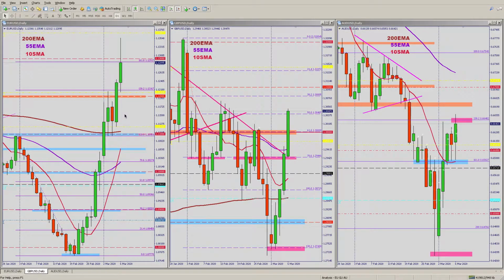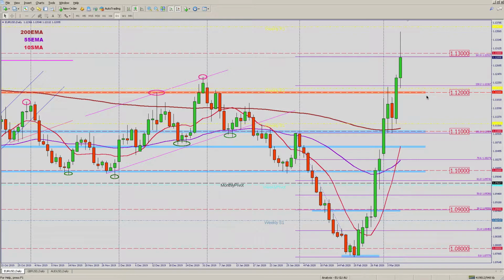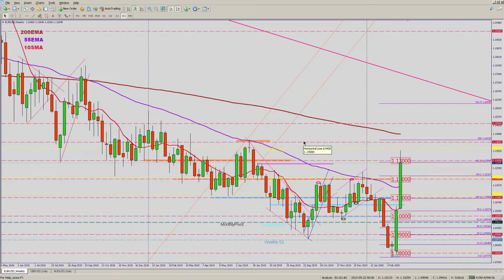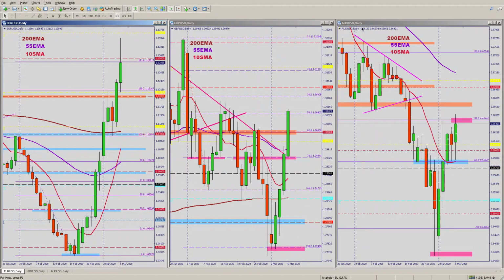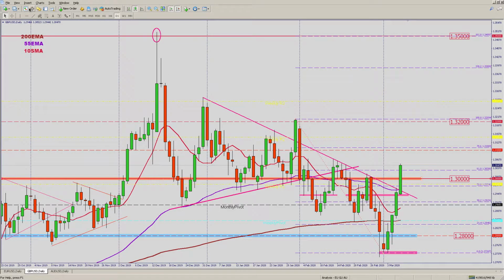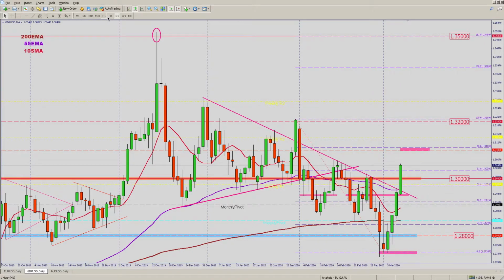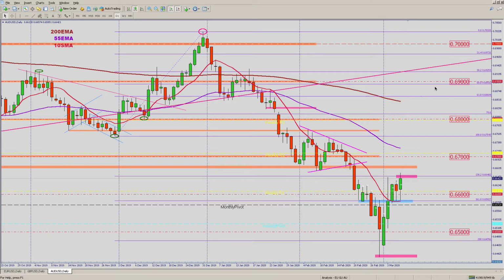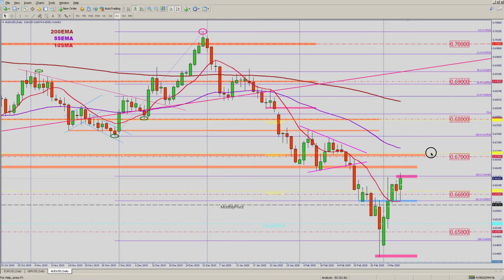EurUsd GbpUsd & AudUsd Weekly Technical Analysis (Sat-7Mar20)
Weekly analysis of Euro (EurUsd), Cable (GbpUsd) and Aussie (AudUsd) for Week 2 of March-2020.